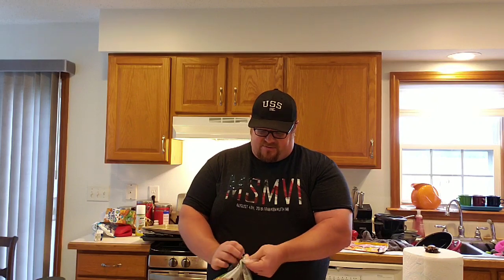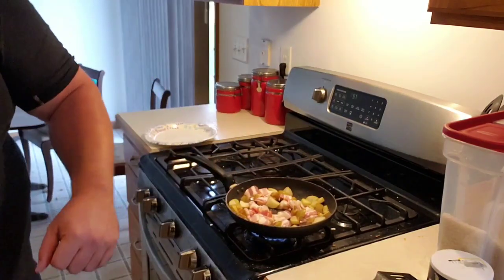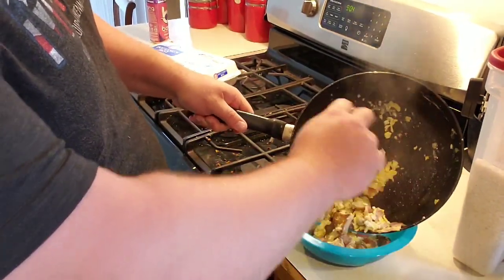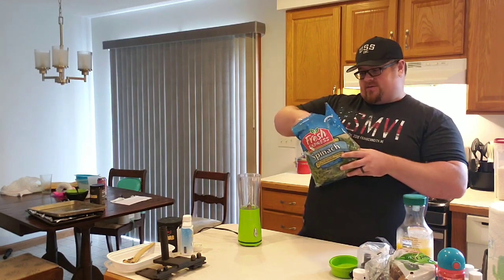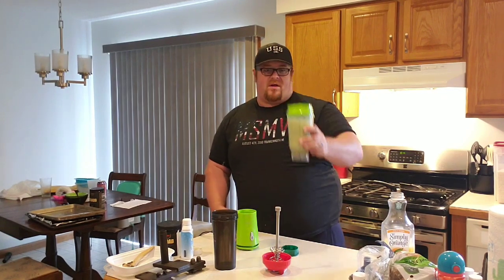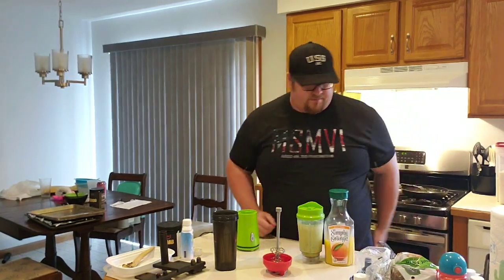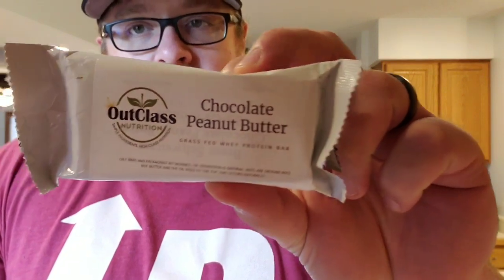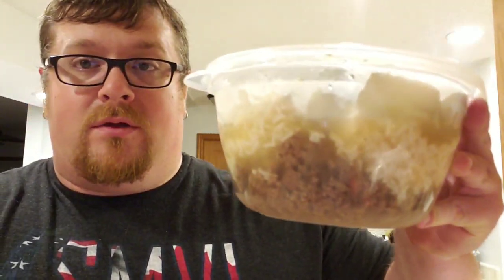Full Day Of Eating Vertical